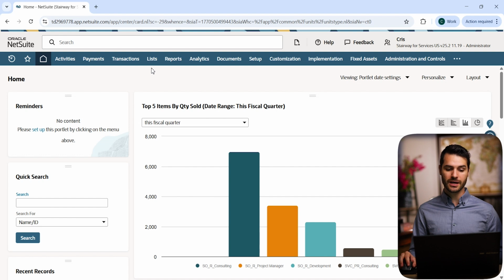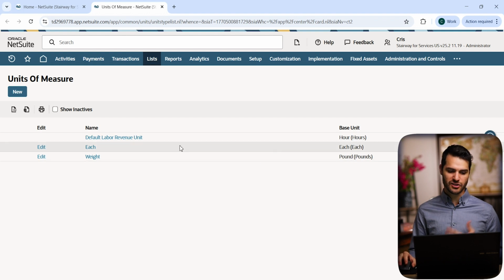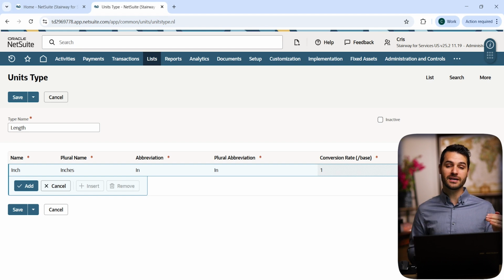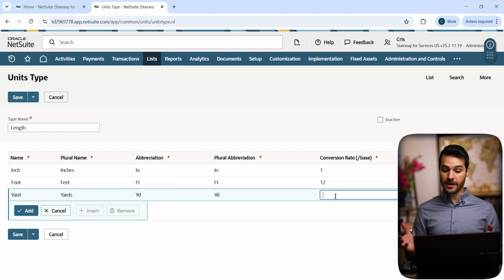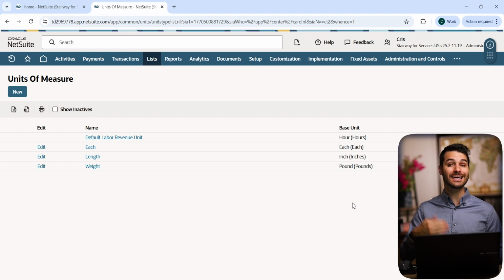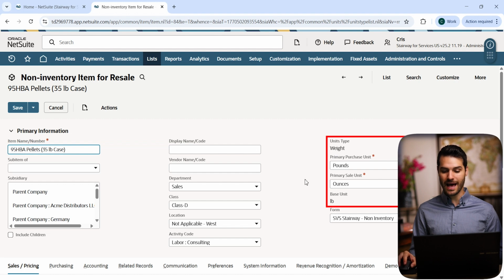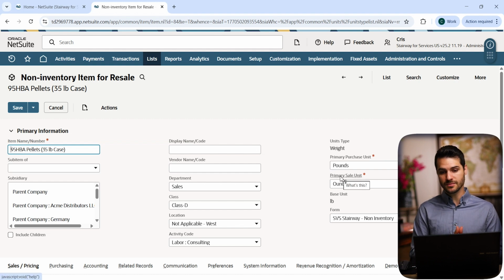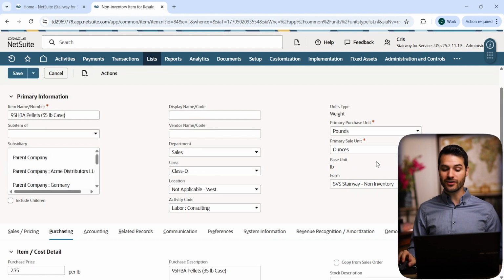NetSuite Units of Measure Guide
In this short video, I introduce viewers to Units of Measure in NetSuite.

If you want to check out my free Fundamentals of NetSuite, course check out my

Video Chapters:
00:00 – Intro
00:40 – Setting up UoM
03:45 – Item UoM
05:47 - Outro